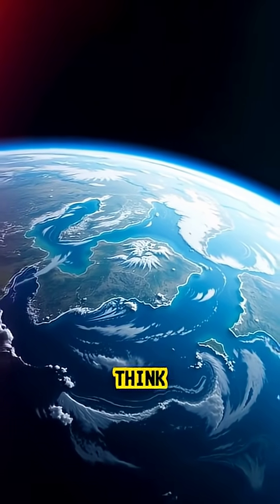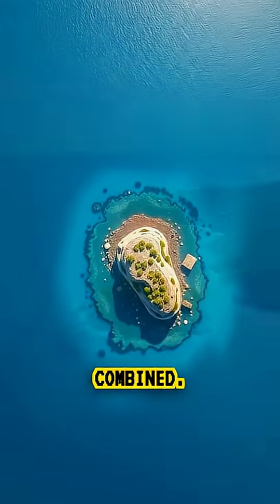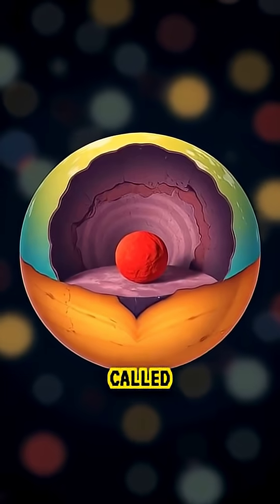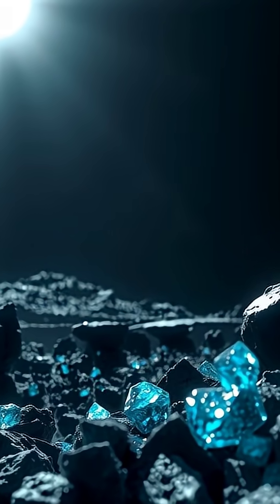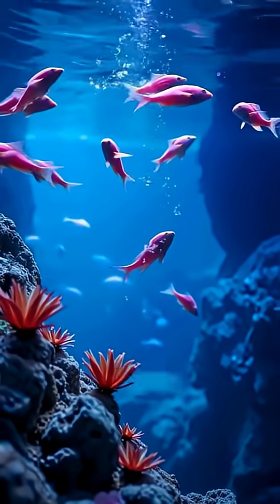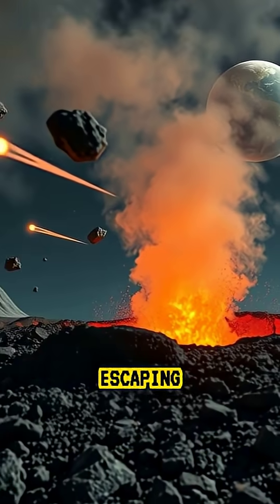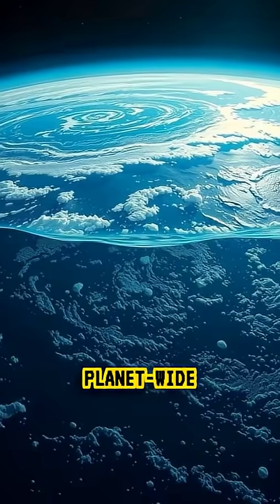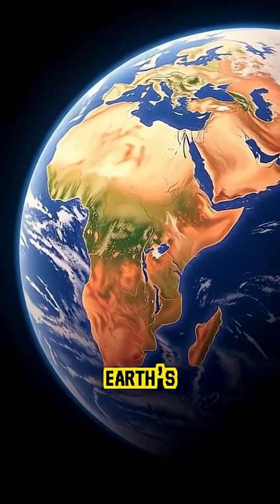🧊 Did You Know: There’s a Giant Hidden Ocean Beneath the Earth’s Surface?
Did you know there’s a massive ocean hidden deep beneath the Earth’s surface? 🌊 Scientists discovered a layer of water trapped inside a rare mineral called ringwoodite, located about 400 miles below the ground in the Earth’s mantle.

This hidden ocean could hold three times more water than all the surface oceans combined! 💧 It’s not liquid like the seas we know—it’s locked within crystal structures under intense pressure and heat. This discovery could explain where Earth’s water originally came from and how it continues to cycle between the deep Earth and the surface through volcanic activity.

What lies beneath our feet might just be the true source of the oceans we see today.

✅ Verified Sources:

Science Journal – Jacobsen et al., 2014

Nature Geoscience

American Geophysical Union (AGU)

National Geographic